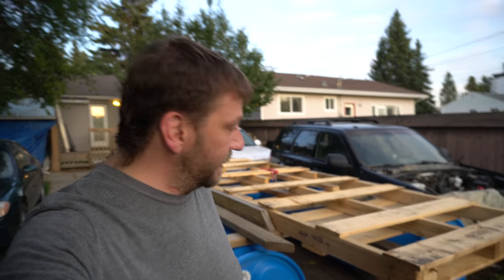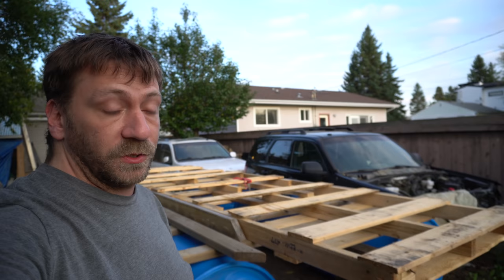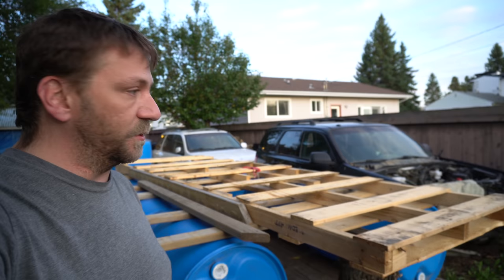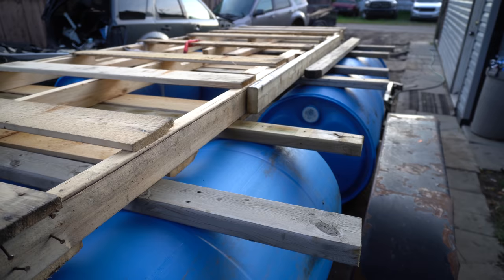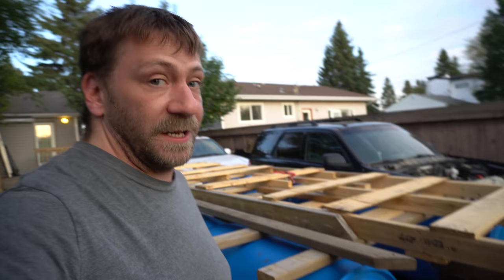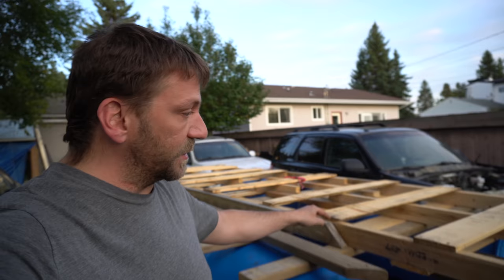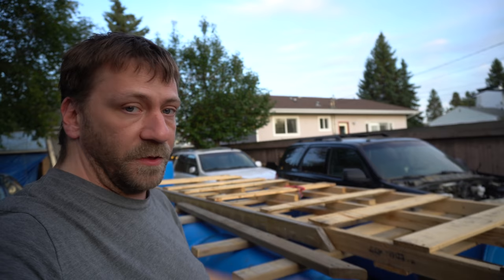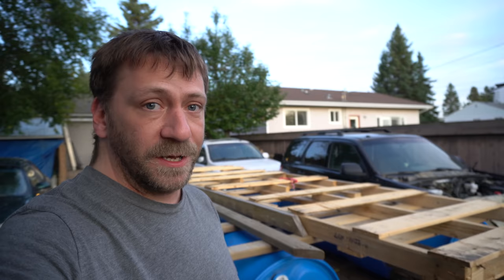Quick Subscribers Update, I'm Building A Rain Barrel Camping Raft!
Hey guys, just thought I'd put up a quick video to let you know I'm alive, and to get some input for a new project I'm working on with crazy neighbor. We're going to be doing some fall camping on the river and hopefully, the raft performs as intended. You guys are amazing.

Cheers,

Hunker Down